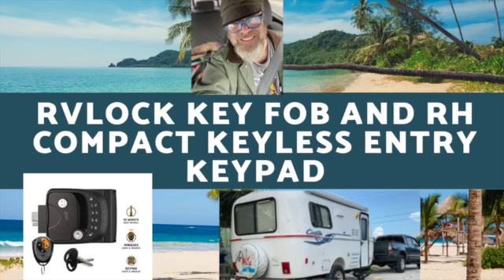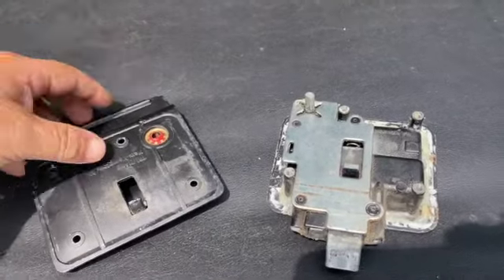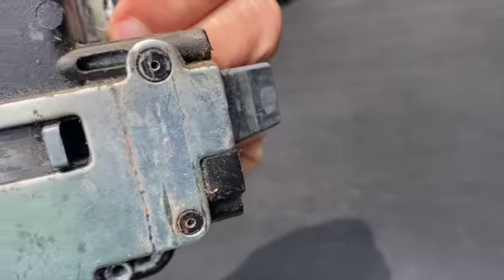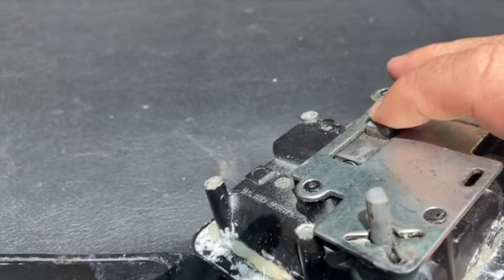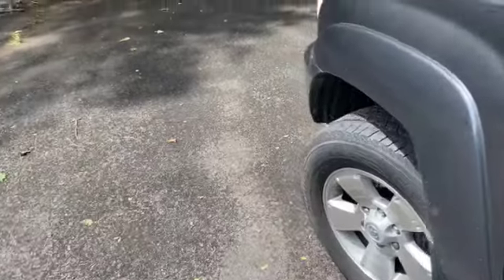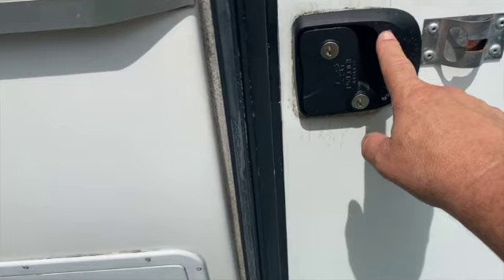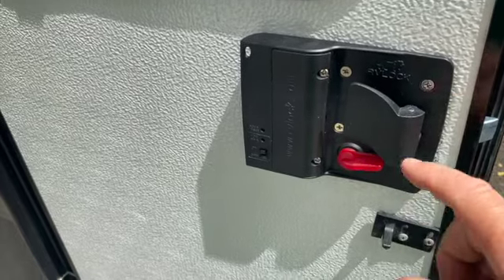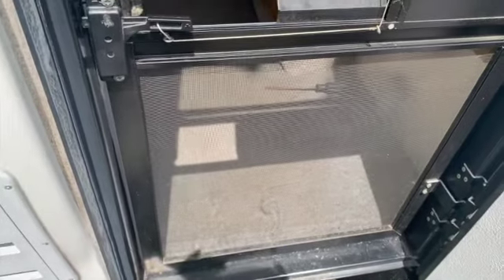RVLock Key Fob and RH Compact Keyless Entry Keypad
Intalation of the
RVLock Key Fob and RH Compact Keyless Entry Keypad Purchased on Amazon!